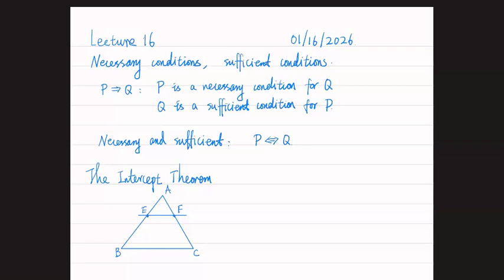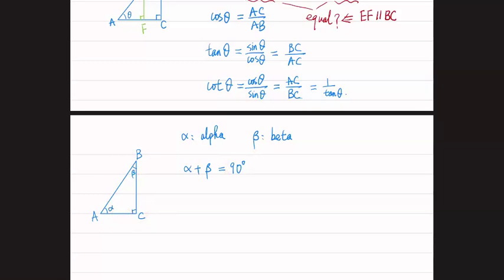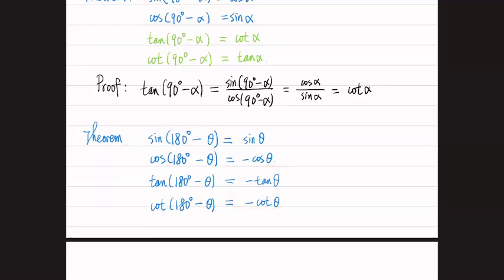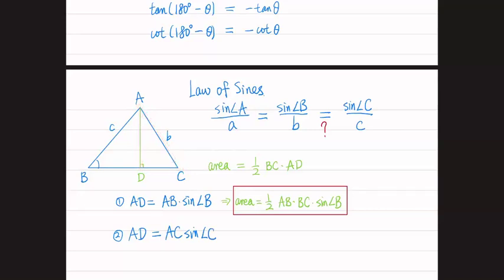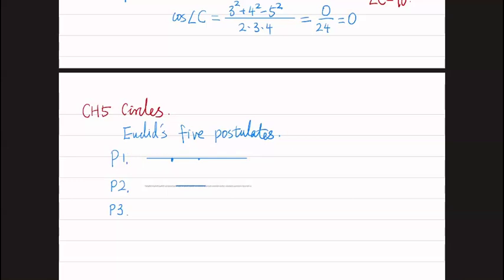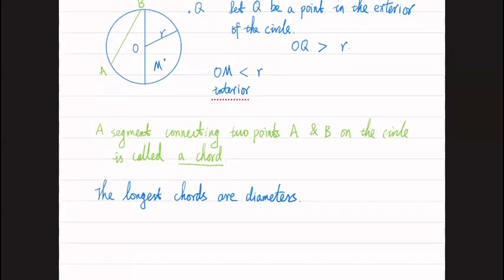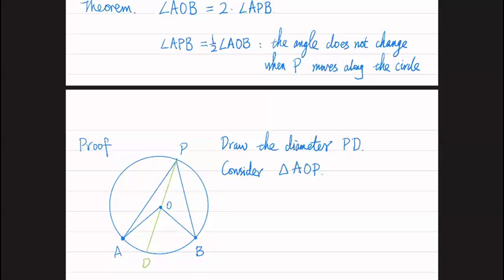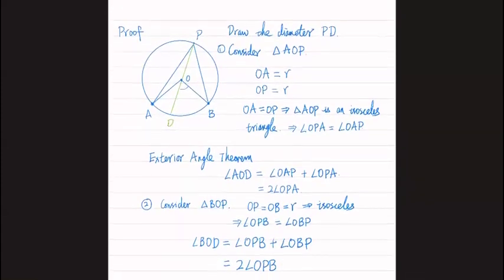Lecture 16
We review the definitions of necessary conditions and sufficient conditions, the definitions of trigonometric functions sin(θ), cos(θ), tan(θ) and cot(θ) using right triangles. It is important to note that such definitions are independent of the choices of the right triangles. We obtain formulas for complementary angles and formulas for supplementary angles. We go over the proofs of the Law of Sines and the Law of Cosines. Then we start Chapter 5 about circles (recall the five postulates of Euclid). We introduce the chords, inscribed angles and central angles and prove a very important theorem: the central angle is twice of the inscribed angle.